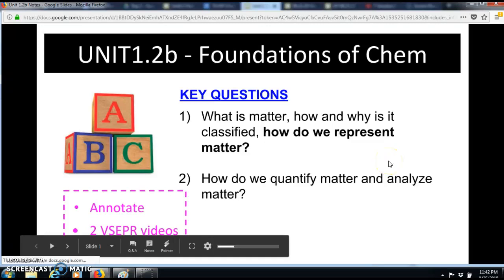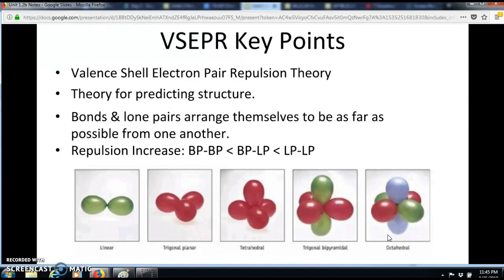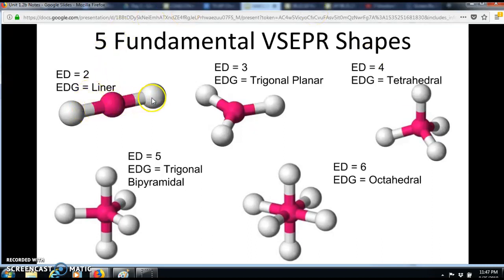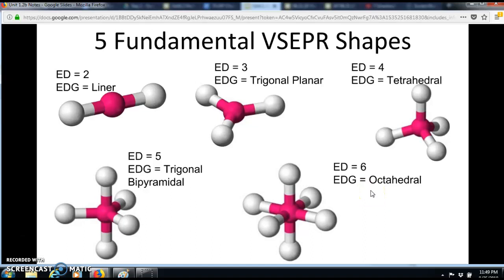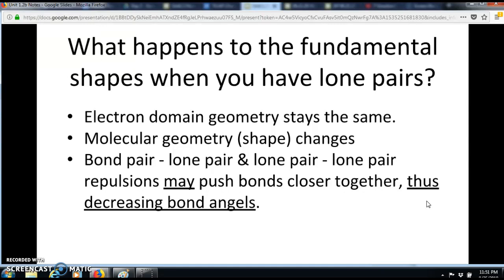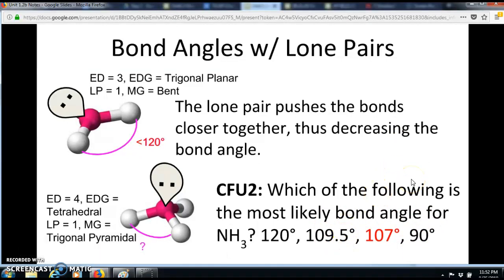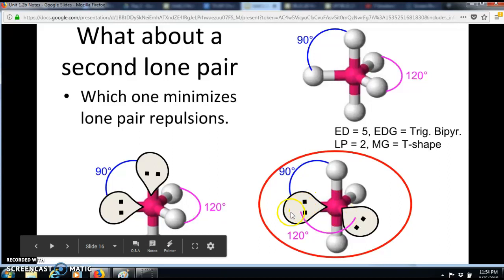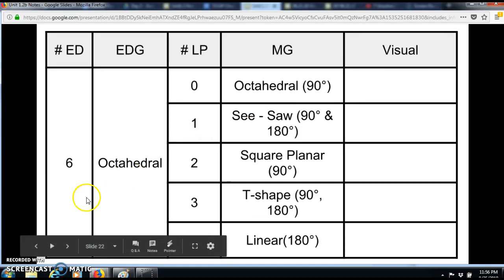Unit 1.2b Part 1